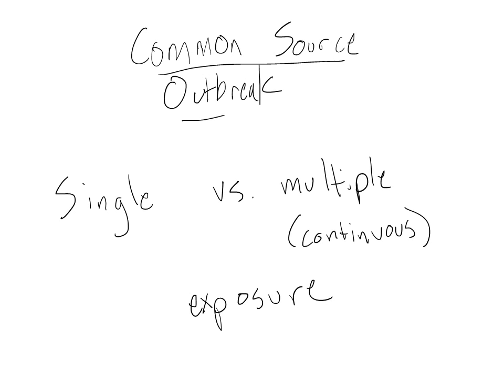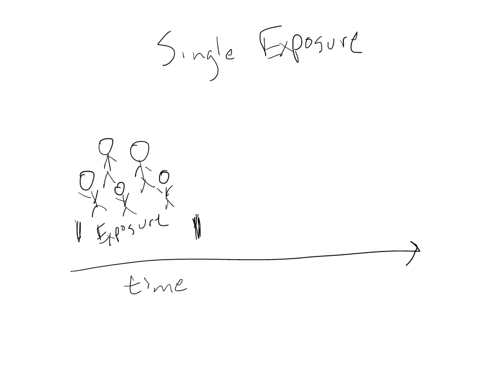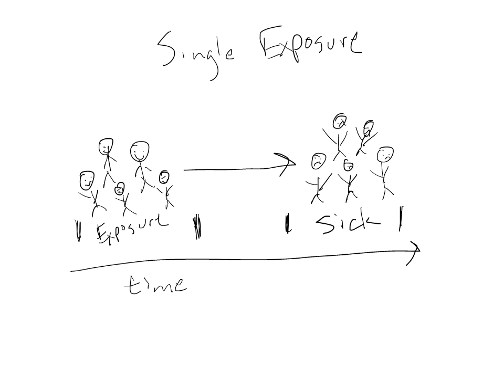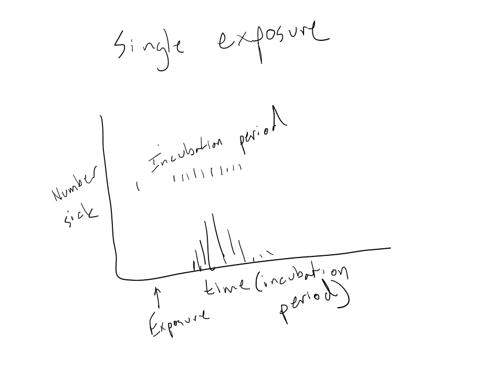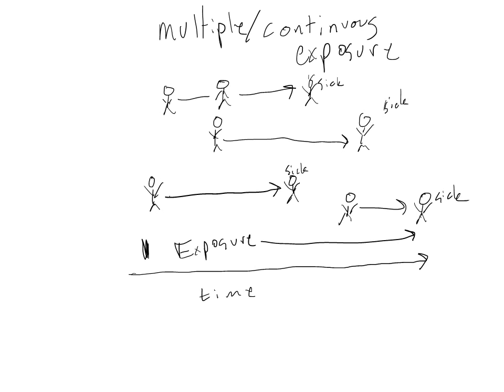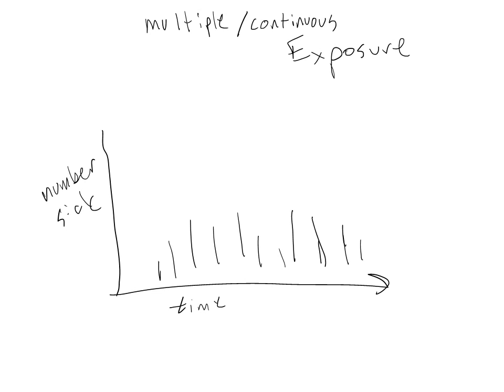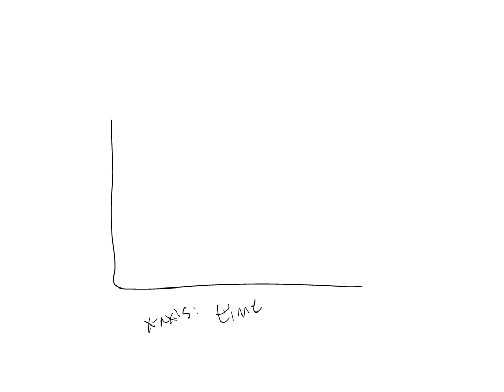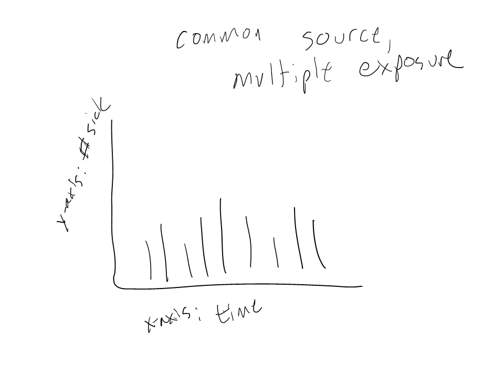Common source single vs. multiple exposure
This is a short video that describes the difference between single and multiple (continuous) exposure outbreaks, and each type's epidemic curve.